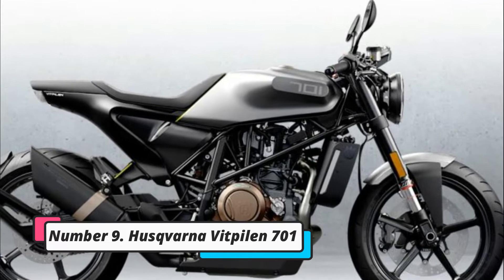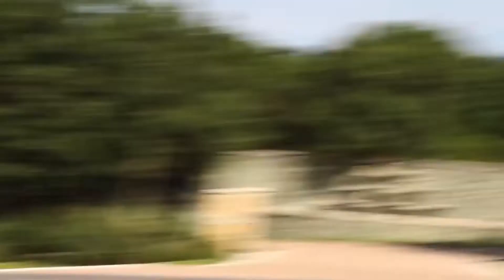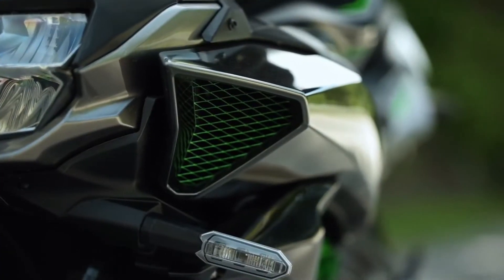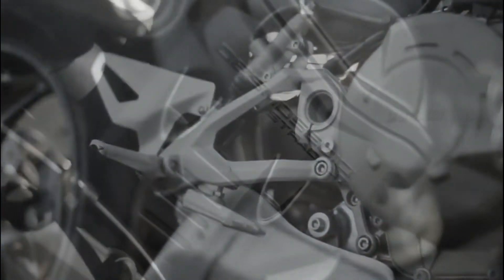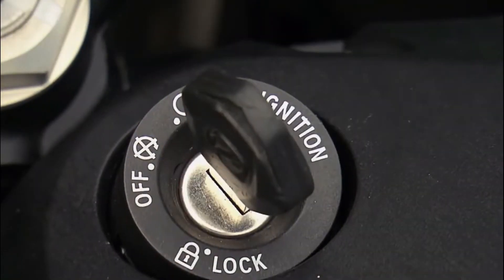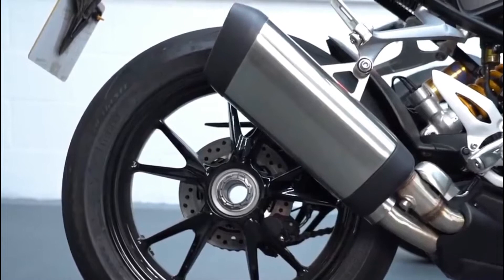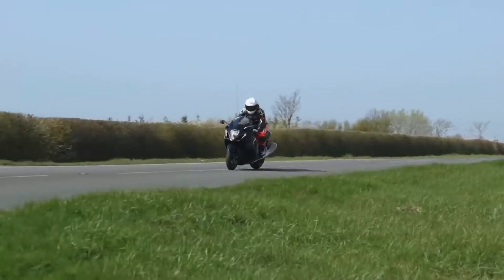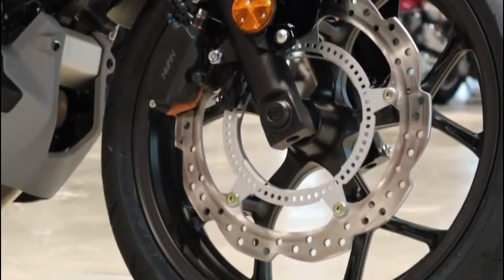Top 10 street motorcycles in the world .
top 10 street motorcycle in the world , the best selling motorcycles .